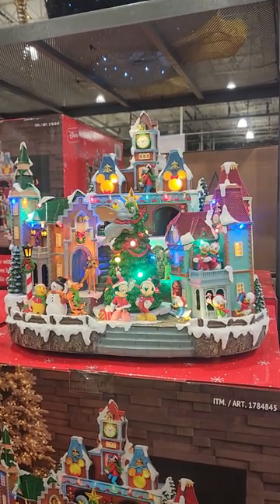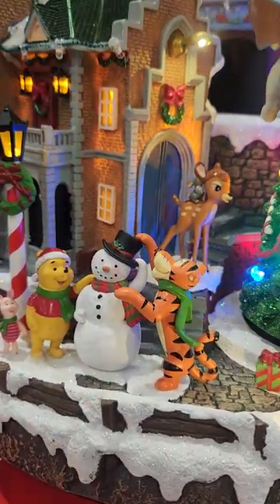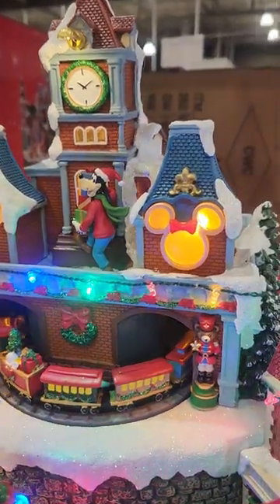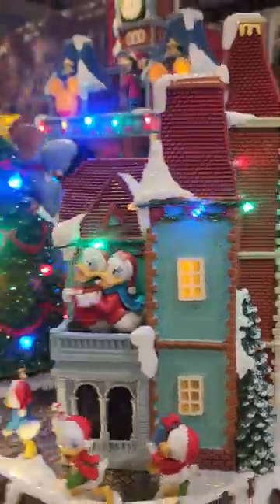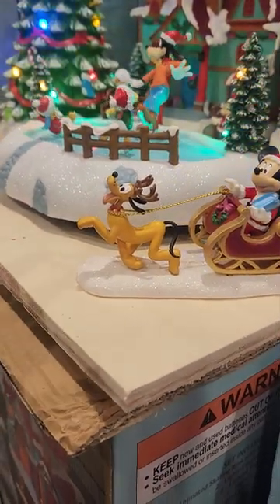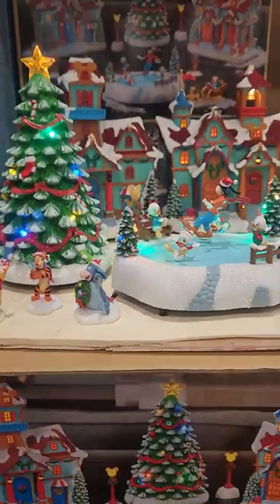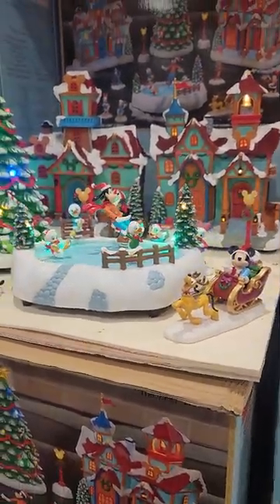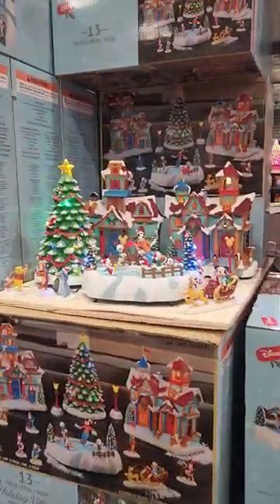Disney Holiday Animatronic Villages At Costco!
Take a closer look at the Disney holiday animatronic villages that you can buy at Costco this holiday season! Which one is your favorite?